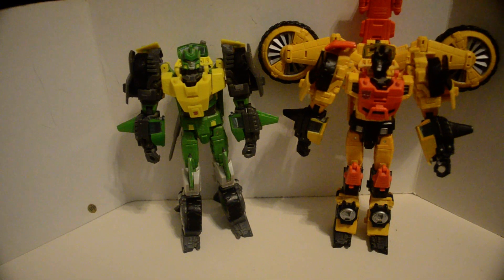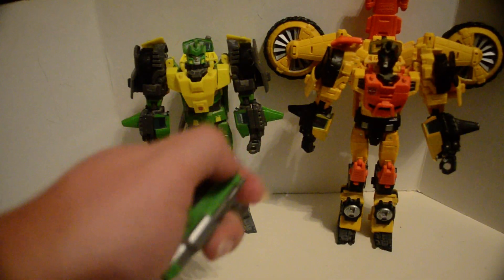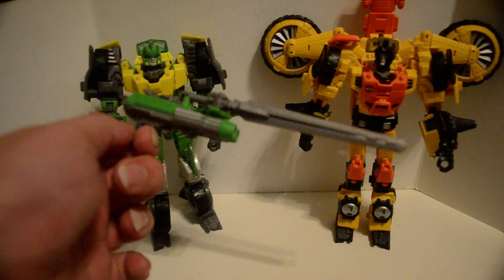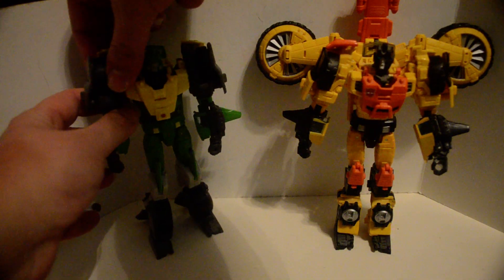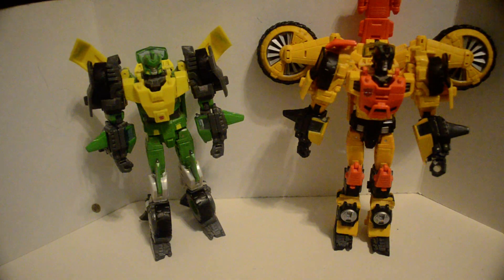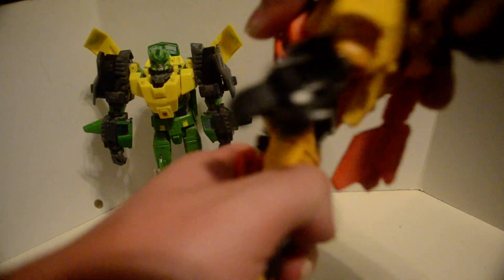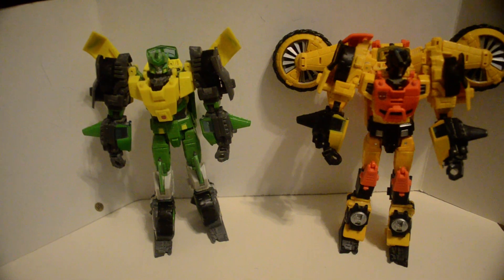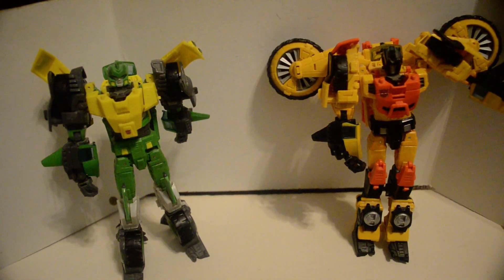thrilling 30th: springer & sandstorm bot mode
did somebody call in the wreckers?